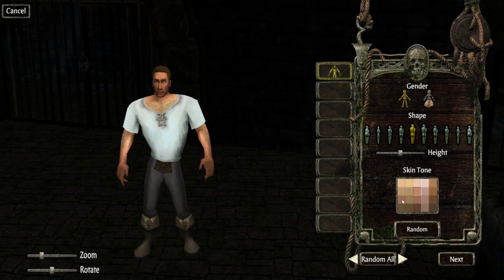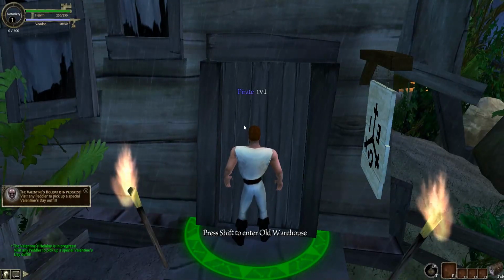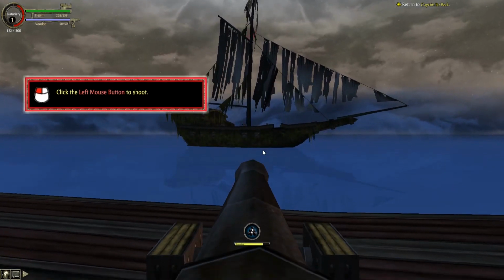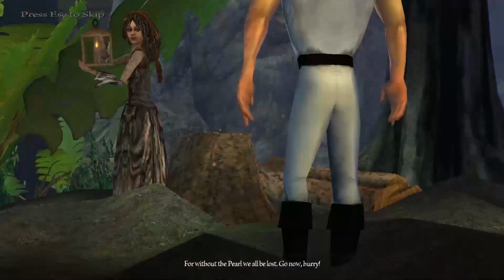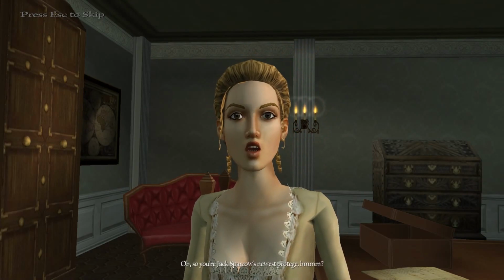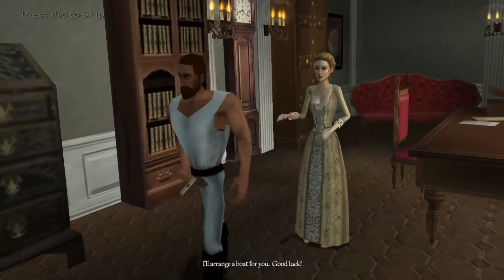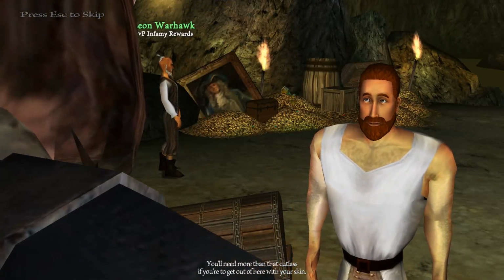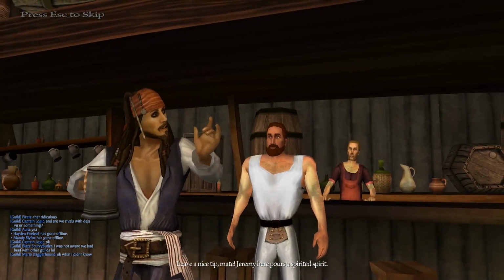MooseyStyle Plays The Legend of Pirates Online (Beta)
watch MooseyStyle play the remake of Disney's Pirates of The Caribbean Online titled The Legend of Pirates Online which is currently in semi open beta @